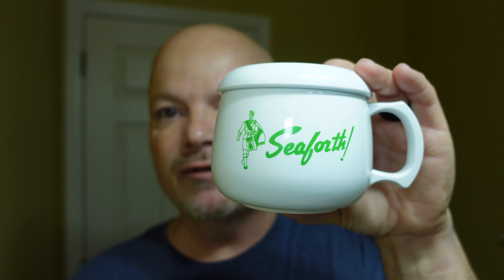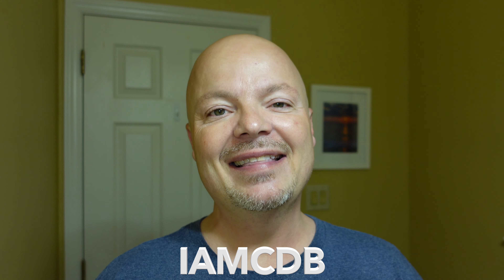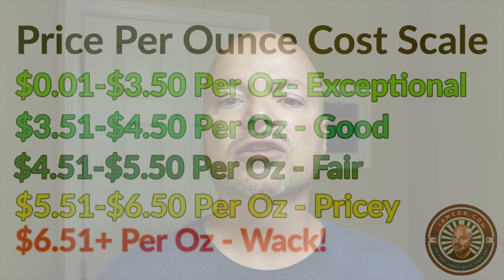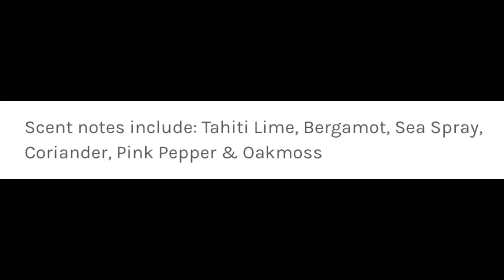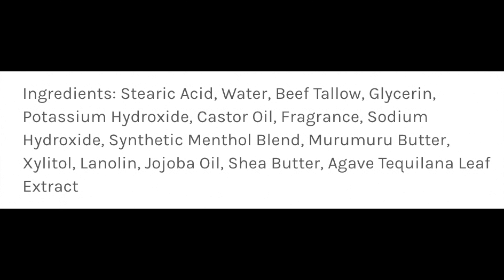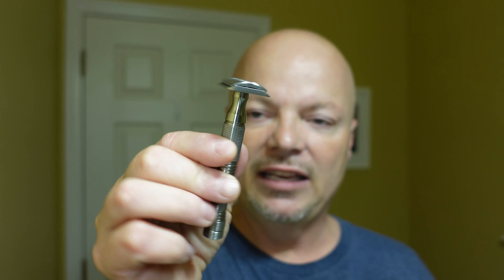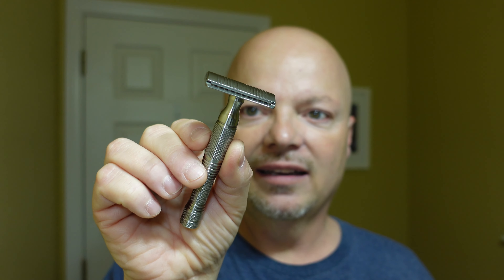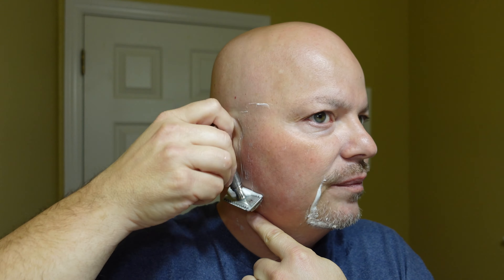Seaforth Sea Ice Lime | Smart Helix Apollo Light | Maritime Brush Co | WTF The Quiet Man